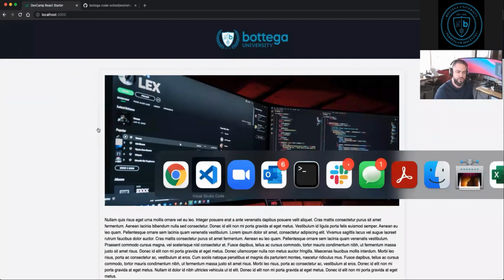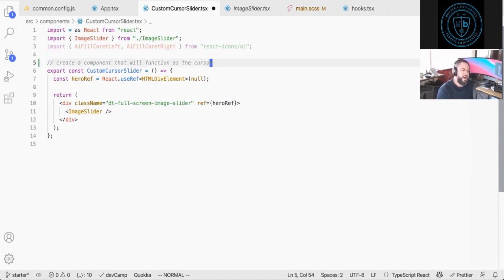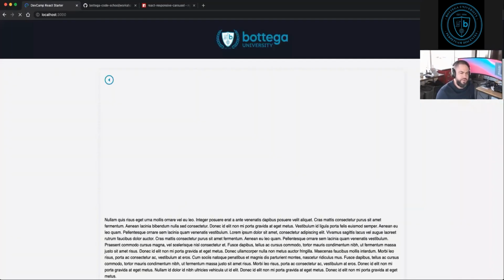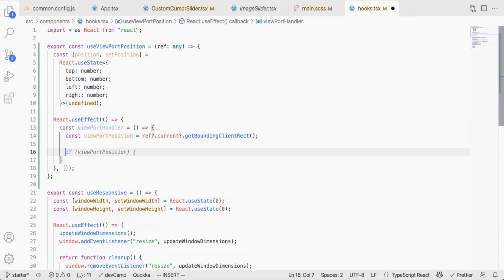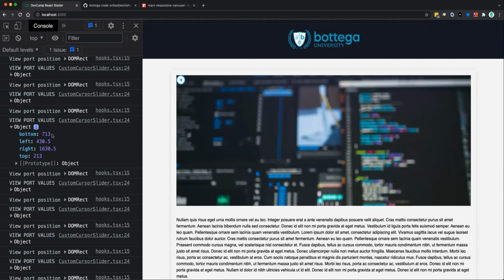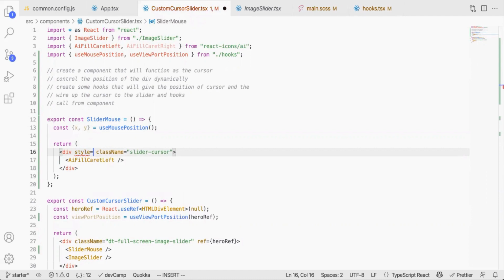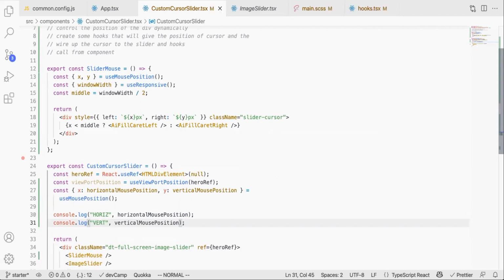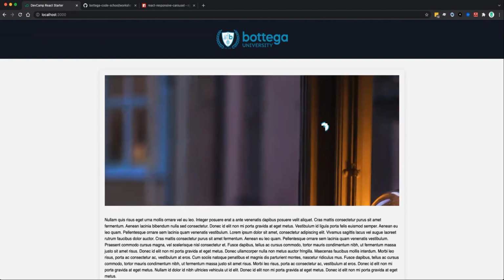React Hooks Workshop: Build Mouse and Viewport Based React Hooks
Learn about mouse and viewport events in React by building an image spider with a customer cursor and see how you can access the exact positions of  page elements and the user's cursor to create dynamic views.

After completing this workshop, you'll be able to:

- Implement React hooks to keep track of mouse and page element position values
- Build a React component with the ability to override the default browser cursor
- Integrate a custom cursor in an image slider